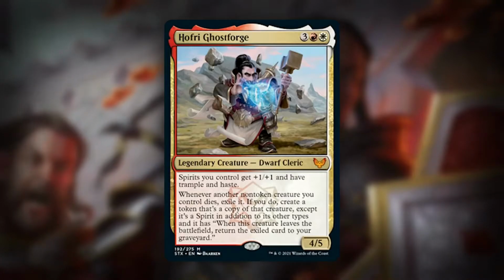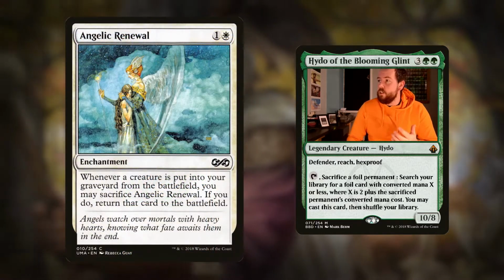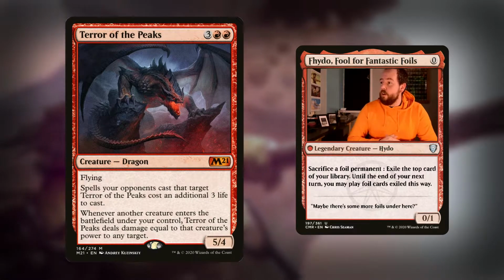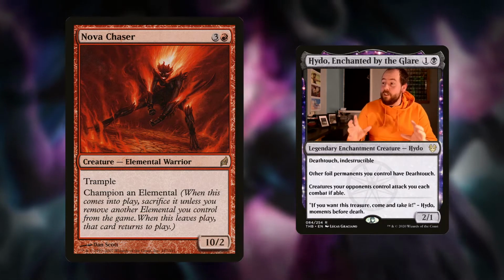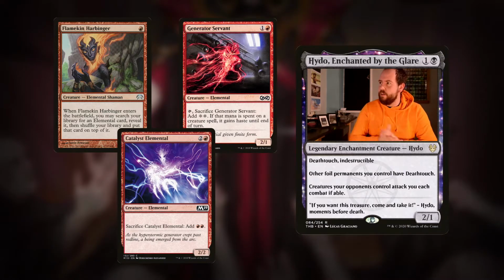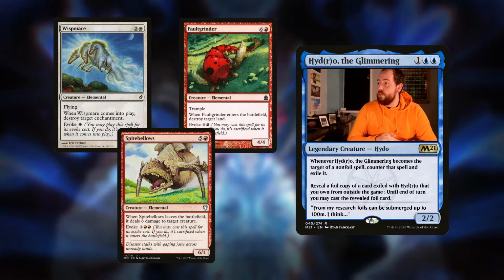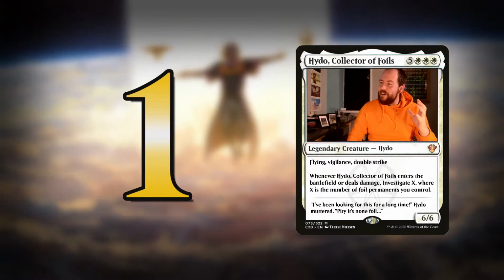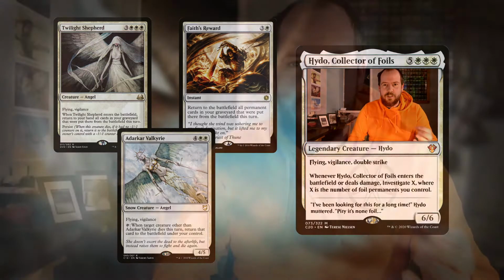Hofri Ghostforge! | Commander Top 5! | EDH | The Pantheon | Ep.23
Hofri is a boros reanimation commander. Who would have ever thought such a thing would exist!